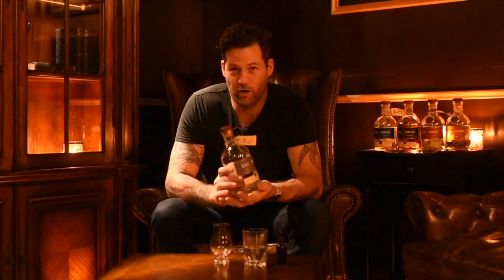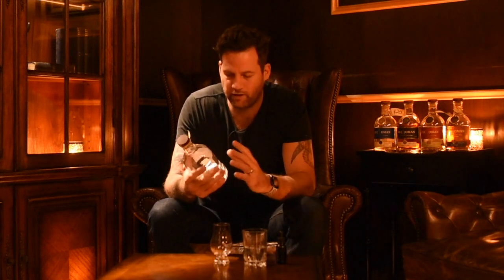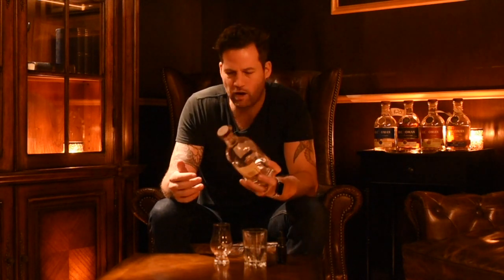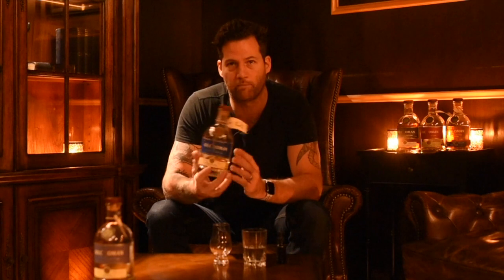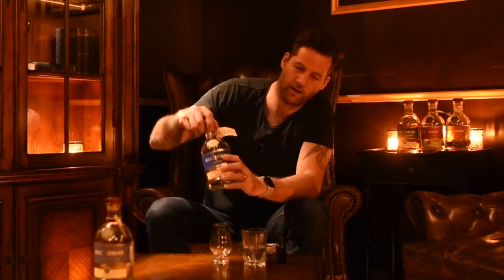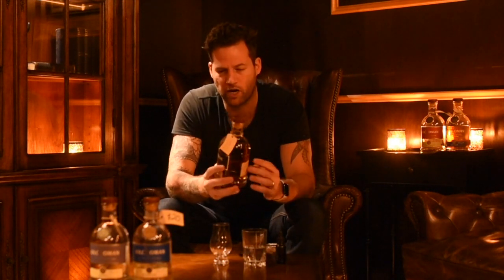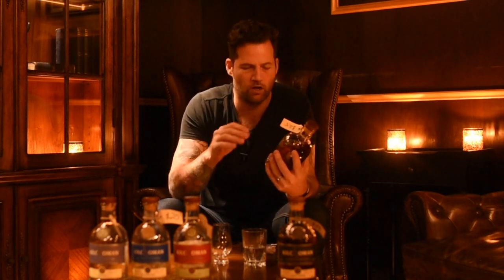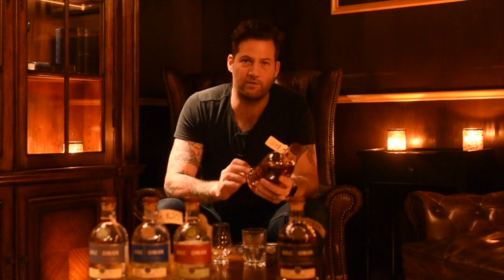KILCHOMAN Scotch WHISKY REVIEW and TASTING Whisky Diaries at Death and Taxes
Today we explore Kilchoman Whisky (pronounced Kilhoman) established in 2005. Kilchoman  is one of the smallest distilleries in Scotland, based on a farm, in the rugged west coast of Islay.  Kilchoman is the first distillery to be built on the Island for 125 years.

Whiskies we focus on in this video include:
Kilchoman Machir Bay
Kilchoman Sanaig
Kilchoman Loch Gorm
Kilchoman Rum Cask
Kilchoman 100% Islay 8th Edition

Filmed on location at Death and Taxes Brisbane, Australia.